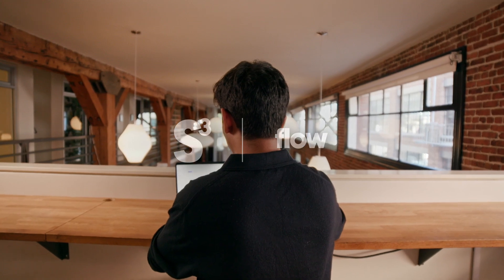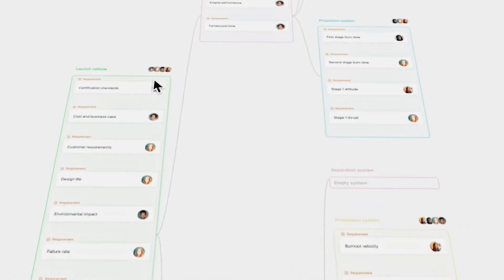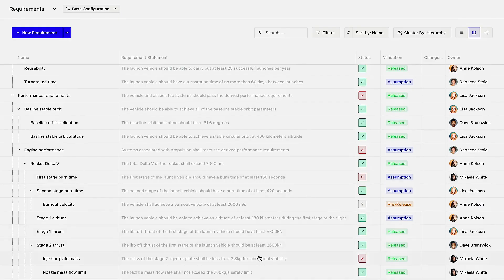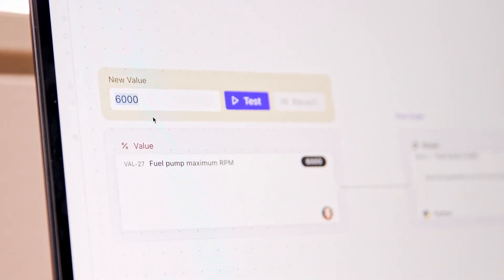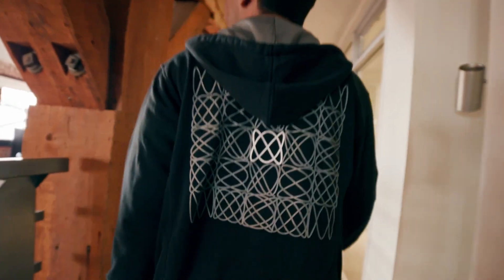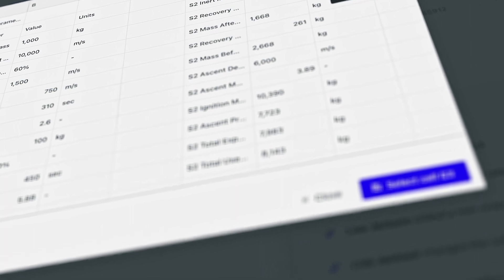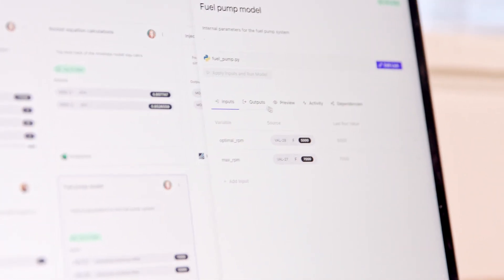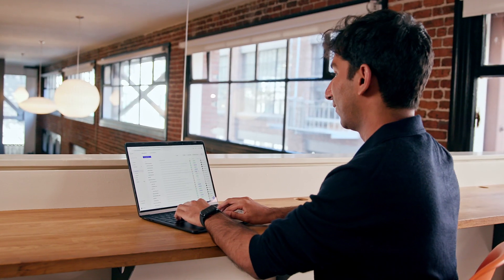The FUTURE of engineering | Flow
The way we do engineering today is a waste of time.

Flow, an ex-rocket company turned software, wants to change that on episode 7 of S³.